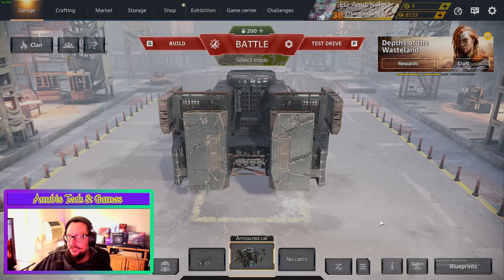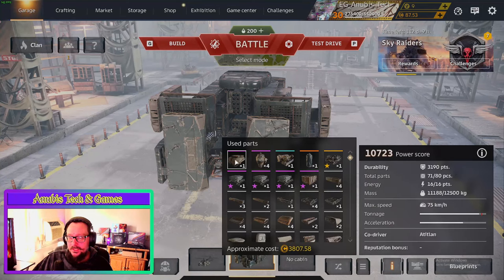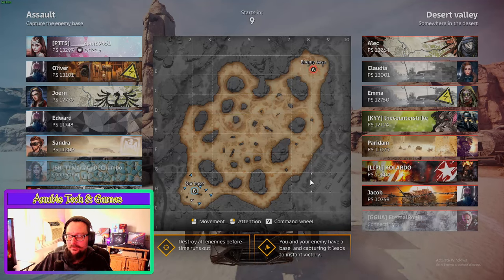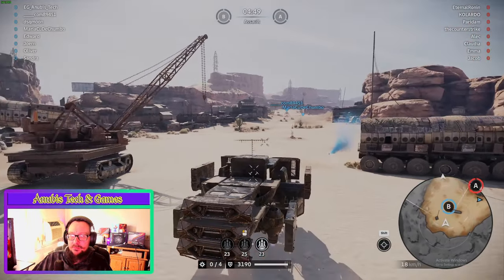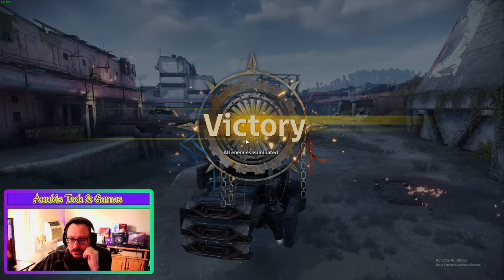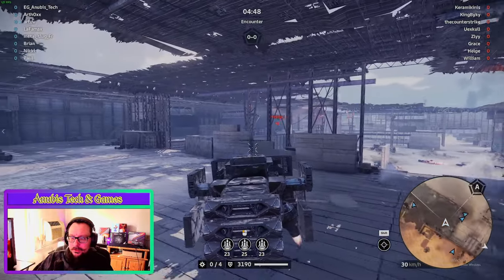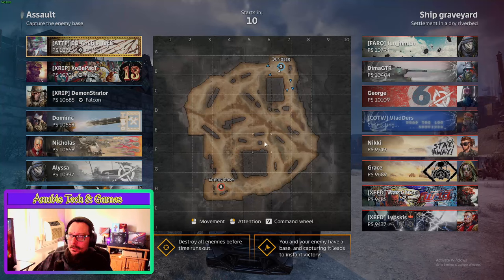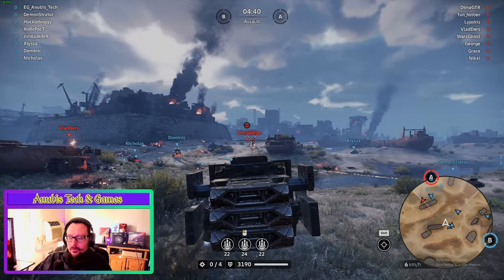Crossout But This Cricket Build Is Awesome!